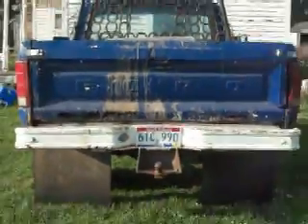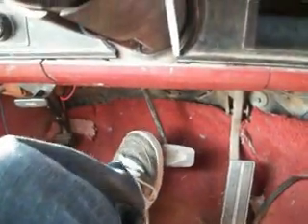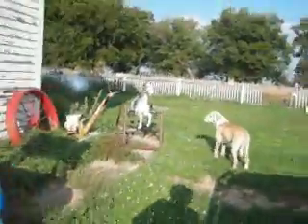cold start and flooding the F-350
Flooded'er real good. fires right up. i messed with the carb to make it run well. my oil pressure is great too!!